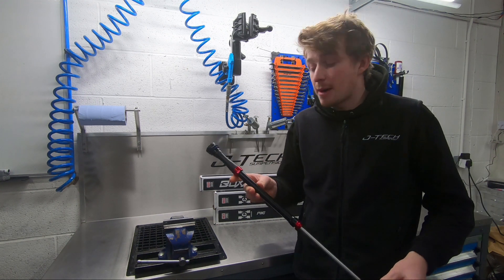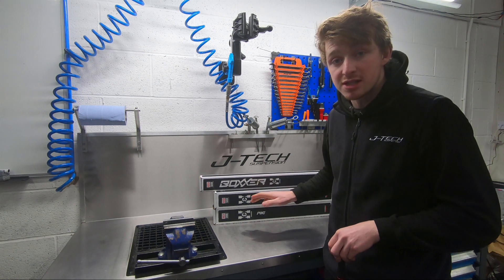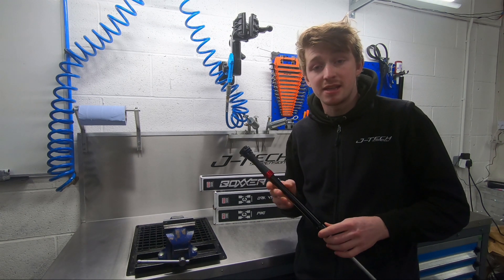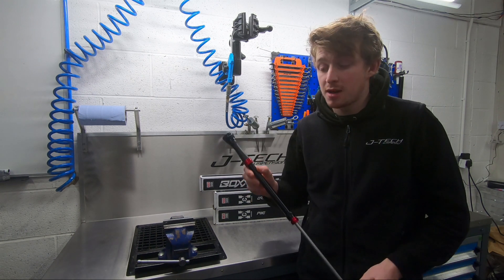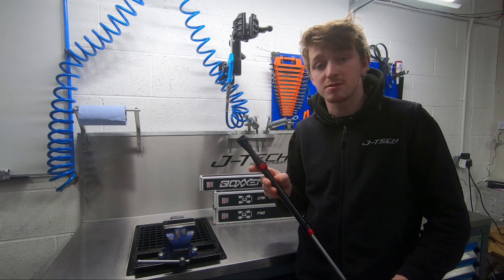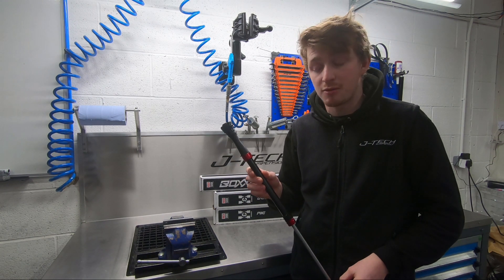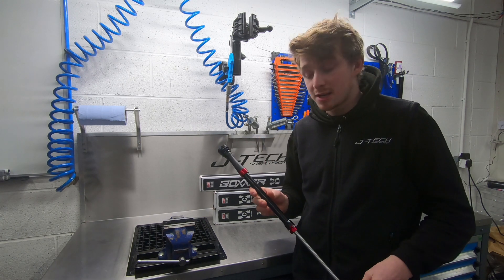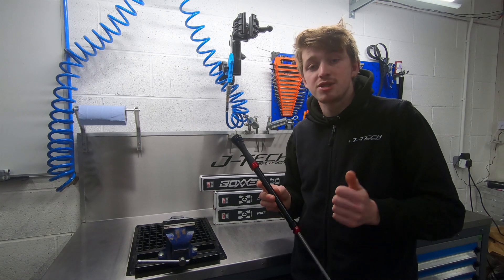Rockshox Ultimate Damper? - RS Charger2.1 RC2 Damper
Rockshox Charger2 Damper Upgrade Kits

The evolution of the acclaimed Charger, RockShox’s most advanced damper, brings a whole new level of performance and refinement for each intended use.
The new damper designs provides a wider range of low speed compression adjustment in the Open mode, with a more usable Pedal setting that excels on rolling trails. The Firm setting on Pike and Lyrik has be re-tuned, providing on-the-fly access to the Firm mode.

Bladder Charged

Extruded bladder design is insanely durable, resists damping change during extended downhills and has virtually zero pressure offset for small bump sensitivity.
Completely re-designed to reduce hand fatigue and fight unwanted friction, the new Charger™ 2.1 damper increases confidence and control over every trail
Charger™ 2.1 RC2 damper featuring independent high and low speed compression adjust.